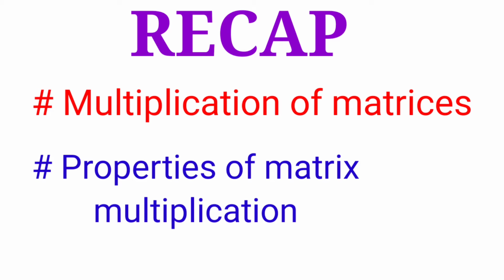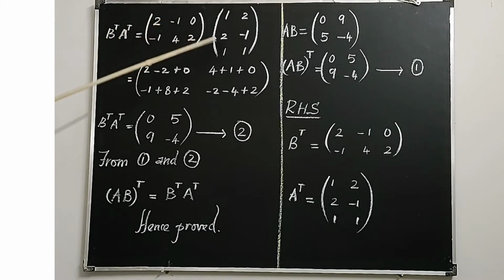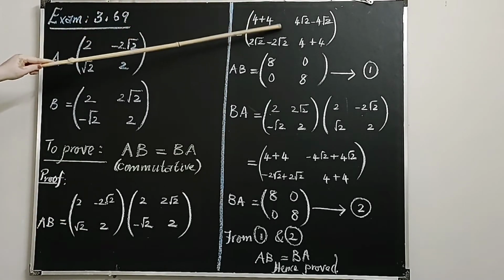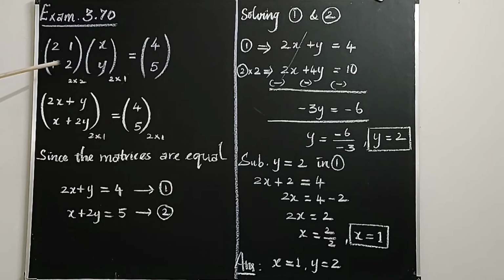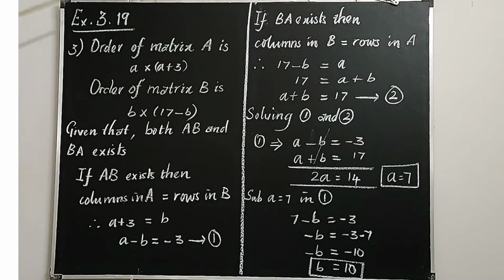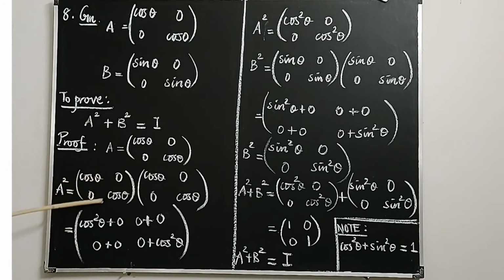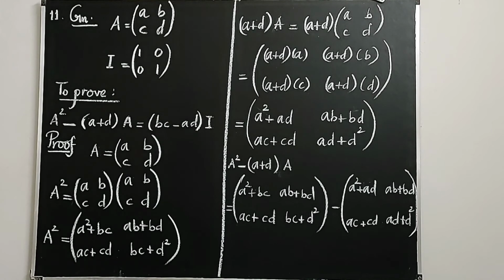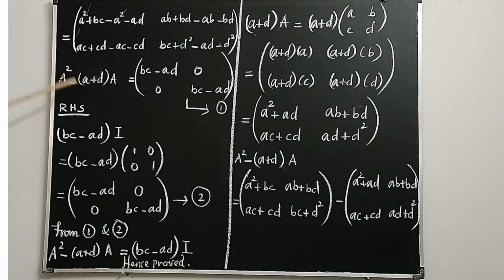07.12.20 Matrices multiplication continuation